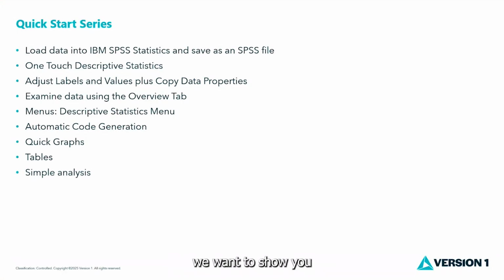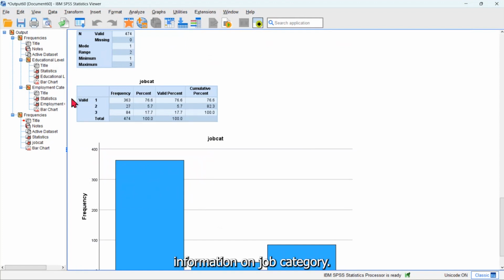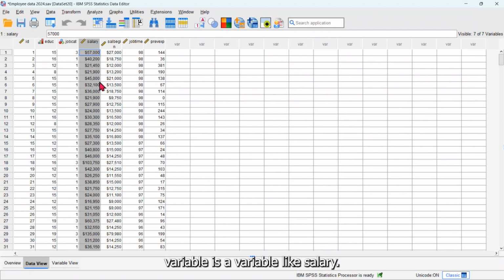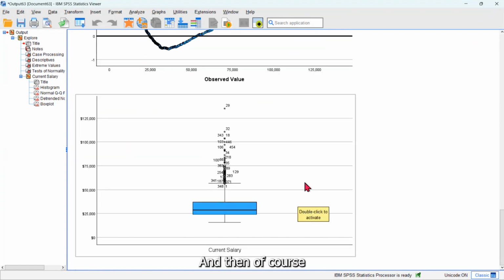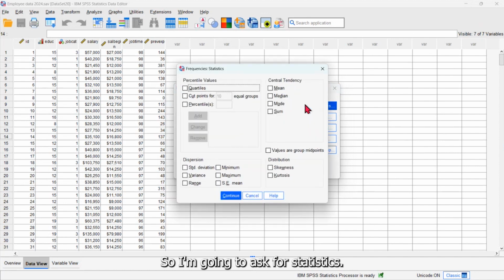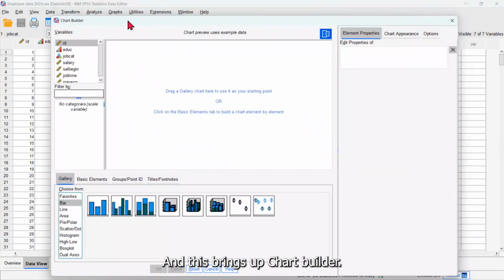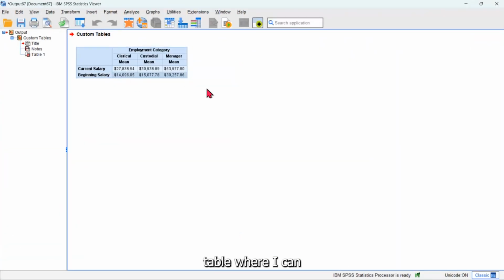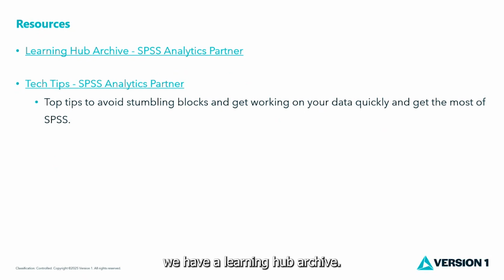Quick Start for IBM SPSS Statistics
In this Quick Start Guide, our SPSS expert will focus on the fundamentals of getting started in IBM SPSS Statistics.